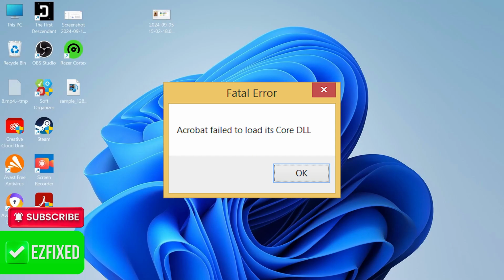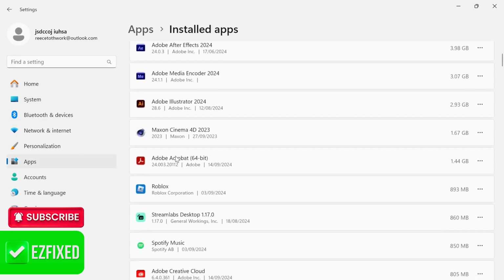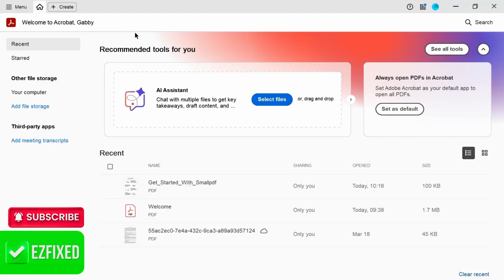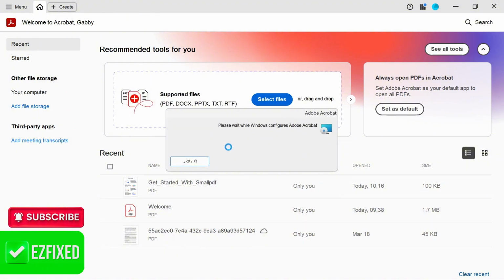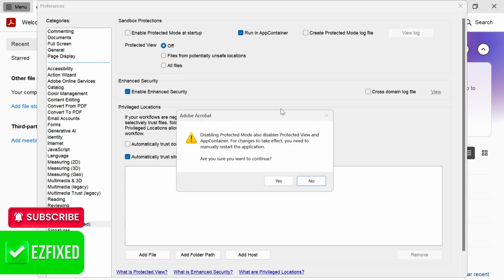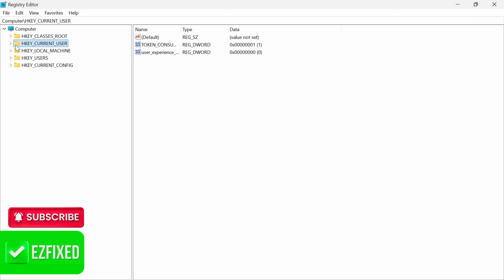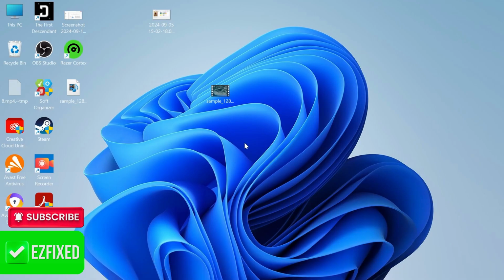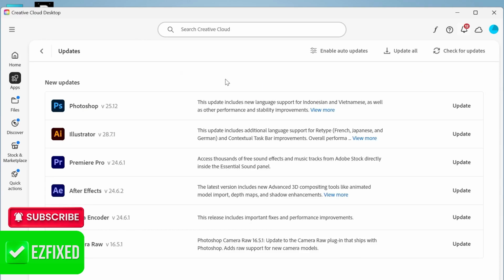[Easy Guide] Resolve Adobe Acrobat Core DLL Failure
In this video I will show you [Easy Guide] Resolve Adobe Acrobat Core DLL Failure